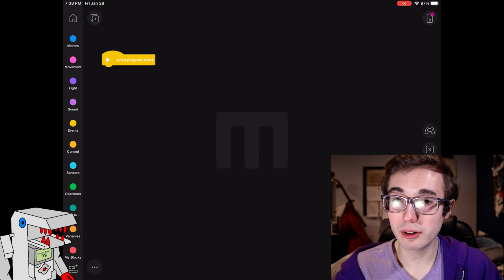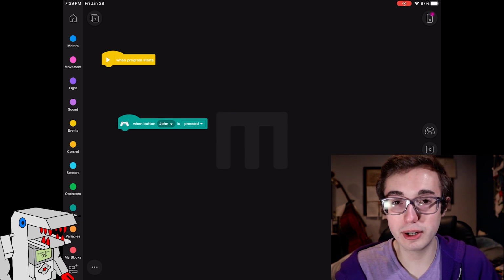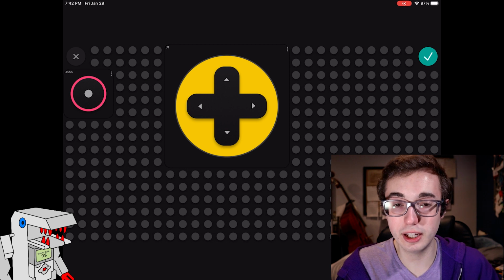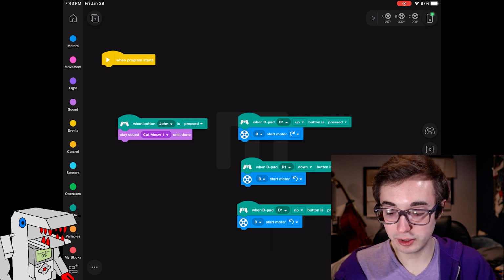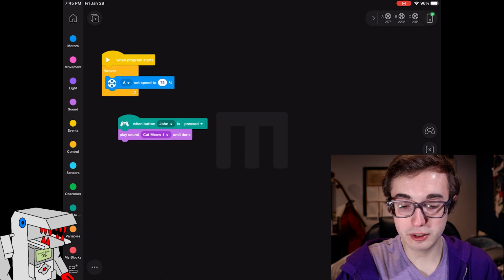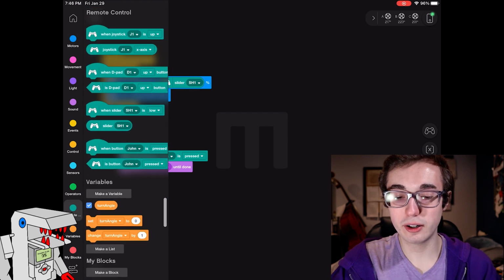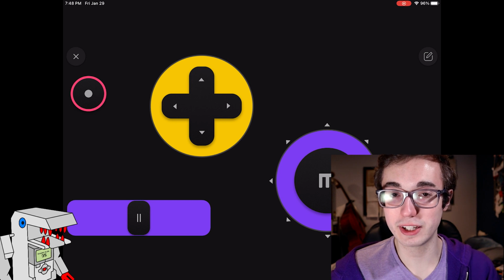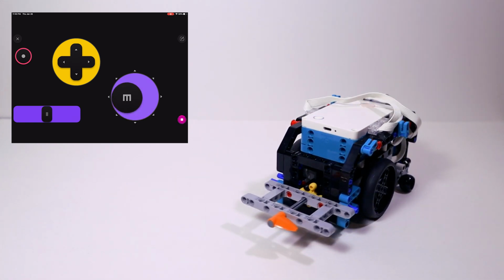Remote Control LEGO MINDSTORMS 51515 With Your Smart Device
LEGO MINDSTORMS 51515 gives us the ability to program remote control using our smart device (phone, tablet, laptop) via Bluetooth! This is a great new feature for LEGO 51515, because some earlier MINDSTORMS required a dedicated sensor or third-party hardware. All you need to make a remote control program for LEGO MINDSTORMS 51515 is a Bluetooth connection to your smart device, which you already know how to set up. In today's Robot Inventor tutorial, I teach you everything you need to know to make remote control programs for LEGO 51515.

CONTENTS
0:00 - Introduction
0:37 - Programming a Button and Widget Setup
3:11 - Programming a D-Pad
5:19 - Programming a Slider
7:14 - Programming a Joystick

🎵 Thank you to my friend OTT for producing the beats and music used in this video. You can check him out on Instagram

📽 Thank you to my friend Preston Nichols for designing Builderdude35's intro animation and logo!